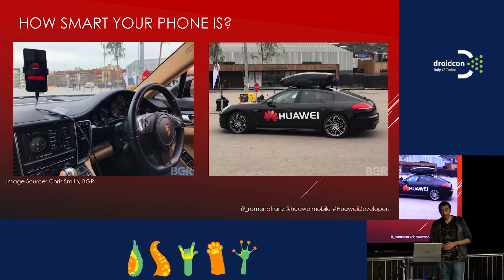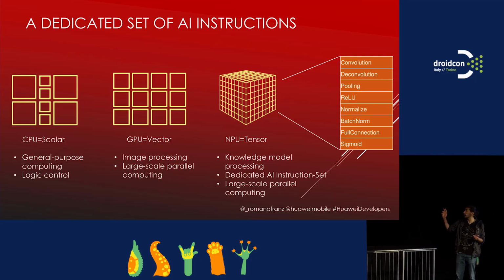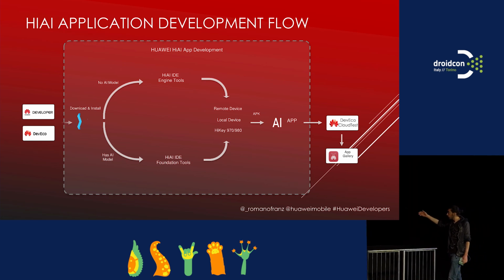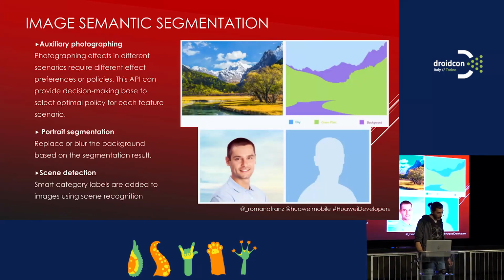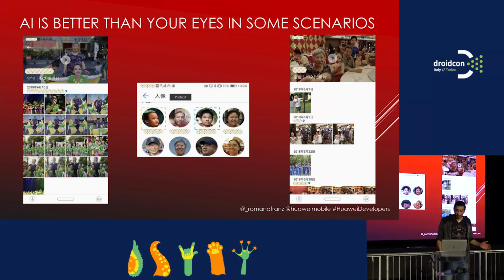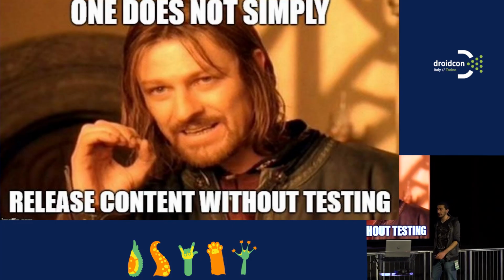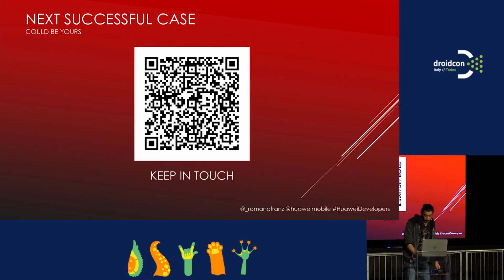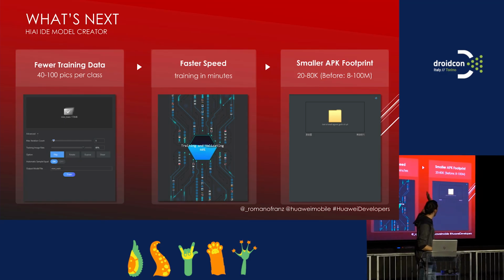Make your app smarter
Speakers: Francesco Romano

Today, most artificial intelligence services have to send your data to the Cloud in order to perform the analysis. With specific chipset capabilities, calculations can be done directly on the phone, with less risk of data getting leaked or hacked.
Furthermore, AI apps tend to be real-time and mission-critical, any AI-use cases that enhance an experience can’t afford latency. With on-device computation you can improve the performance of your app and resolve privacy and cost related issues.
In this session, I will show you how to use HiAI: a mobile computing platforms that make the developers able to run artificial intelligence algorithms on device.